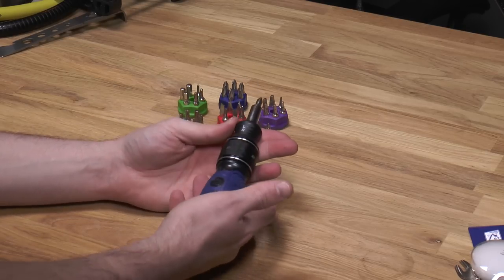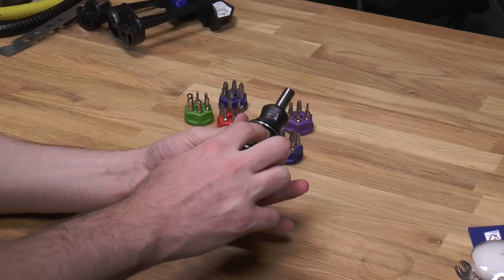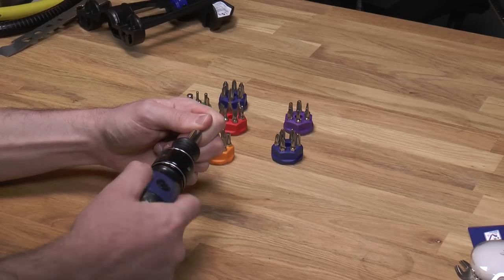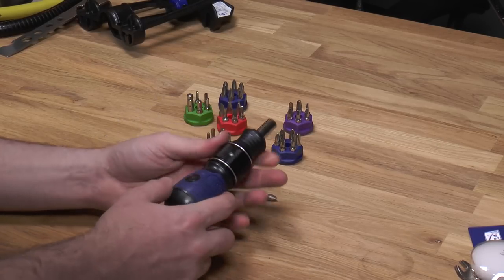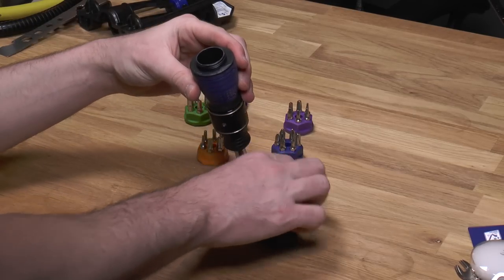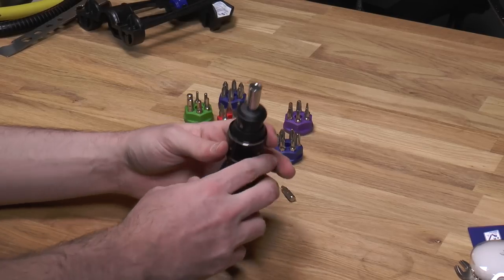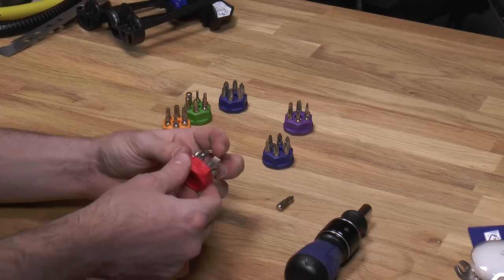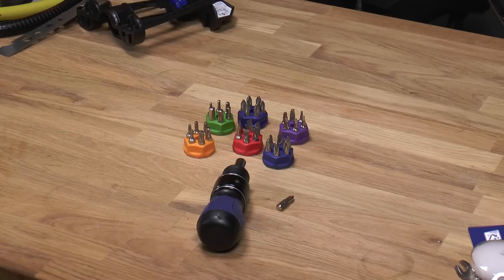Kobalt Double Drive Stubby Ratcheting Screwdriver Review